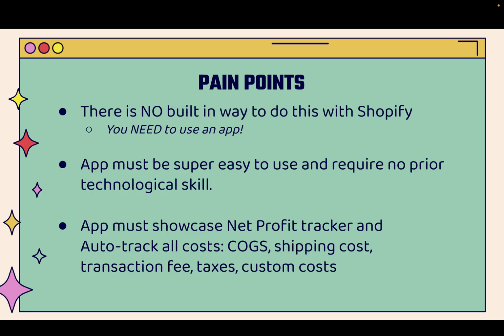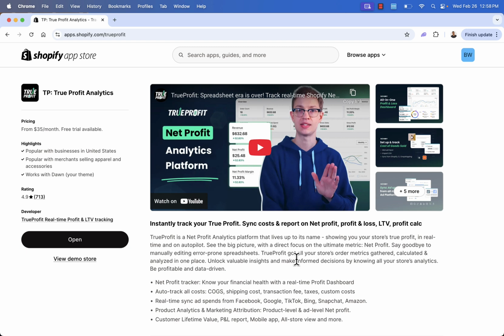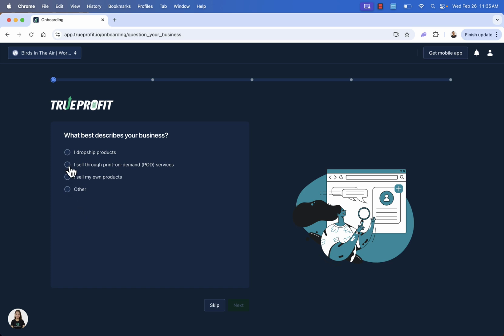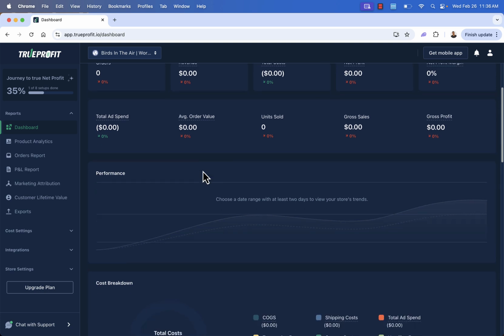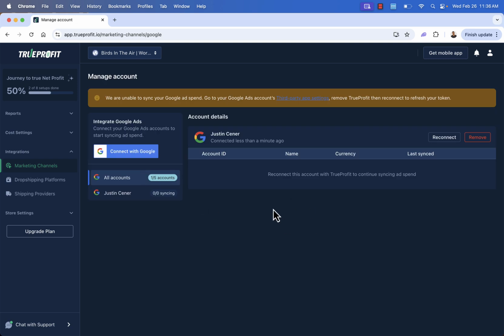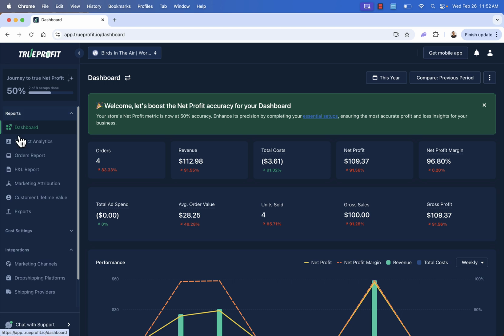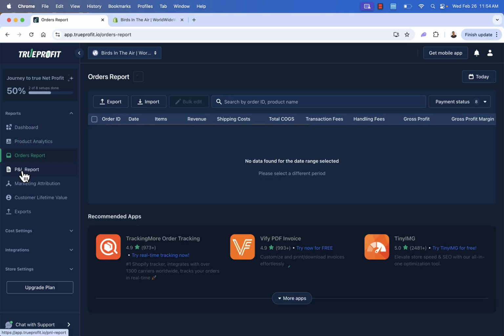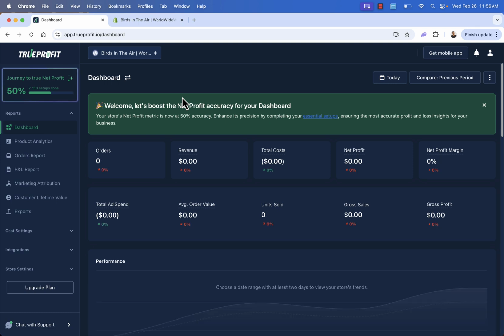How to Track & Optimize Your Net Profit with TrueProfit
If you don't know your numbers, you don't know your business!

As a Shopify Entrepenreur, you need to truly understand your numbers, stats, profitability, and financials at all times.

A popular strategy is to integrate the True Profit Shopify App into your store to instantly track your profit, sync costs & report on Net profit, profit & loss, and more.

As you can see, its super powerful and super easy to use!

Highly recommended - get True Profit in your Shopify Store today